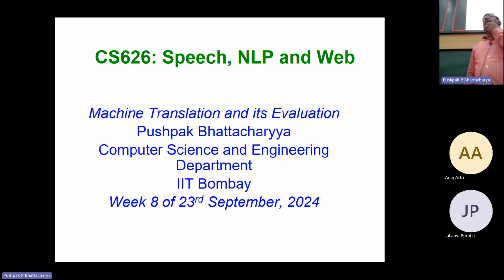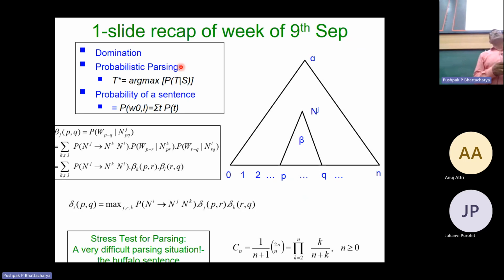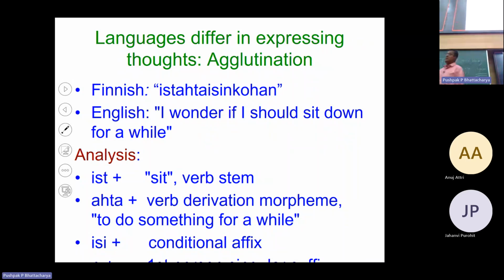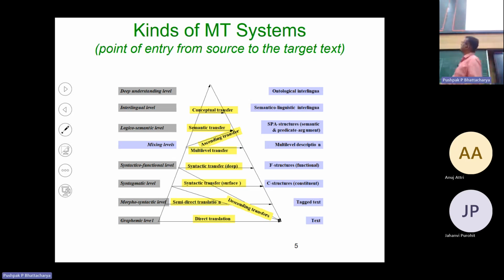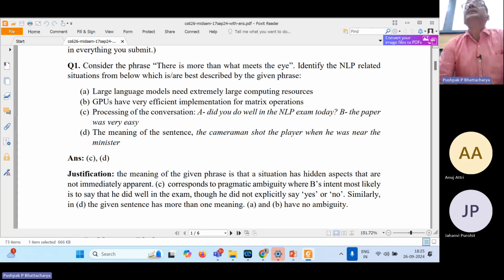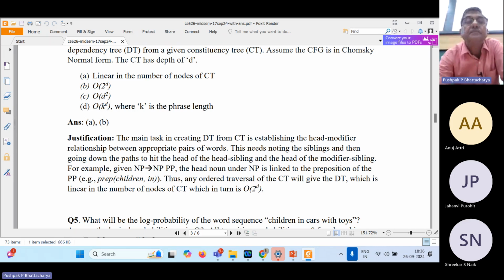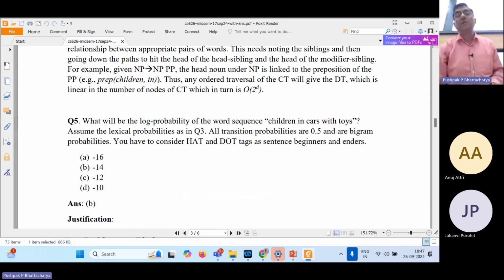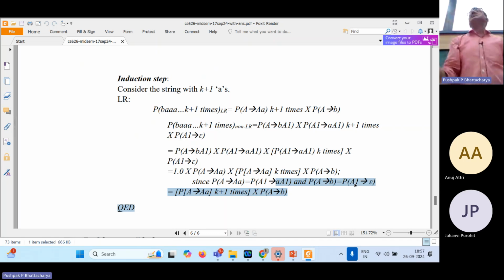Lecture 14: CS626 Machine Translation and Its Evaluation | IIT Bombay | 2024